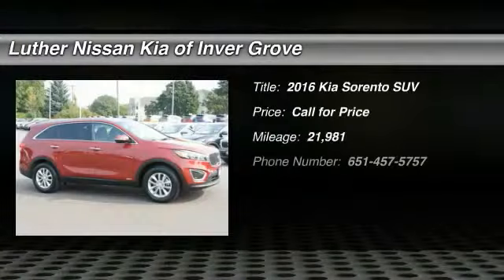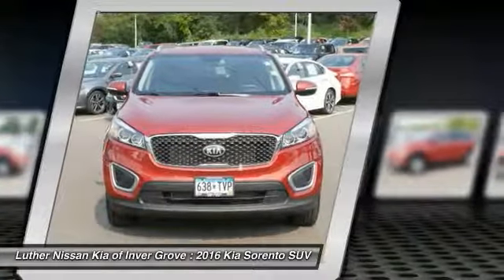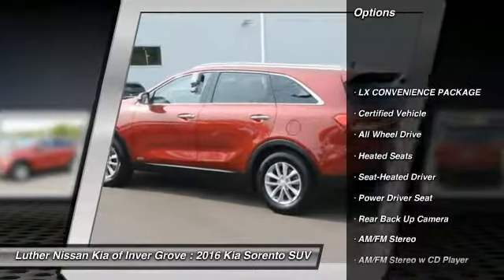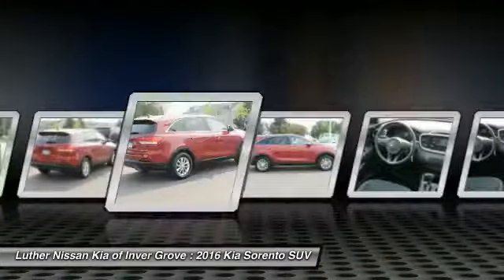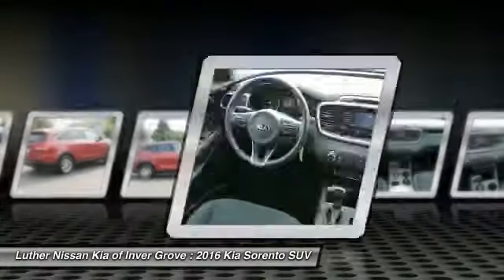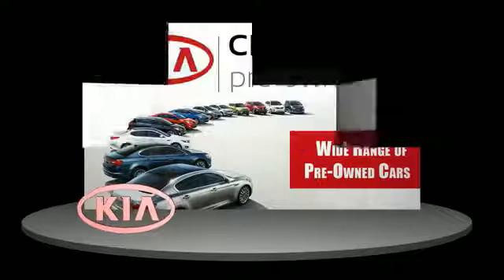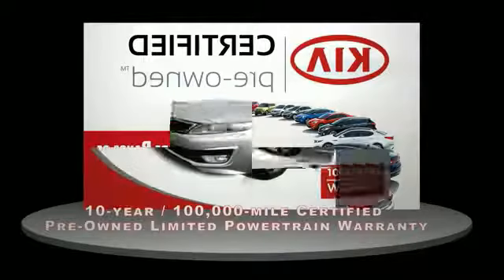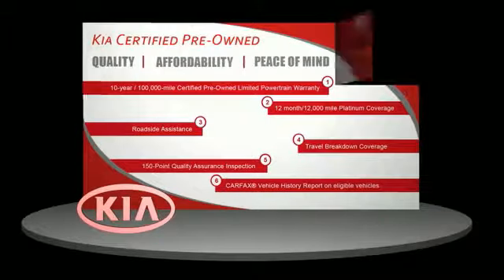2016 Kia Sorento Inver Grove Heights,St Paul,Minneapolis PL20413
2016 Kia Sorento LX

Pick up this Remington Red 2016 Kia Sorento, available today at Luther Nissan Kia of Inver Grove. This could be the one you've been searching for.